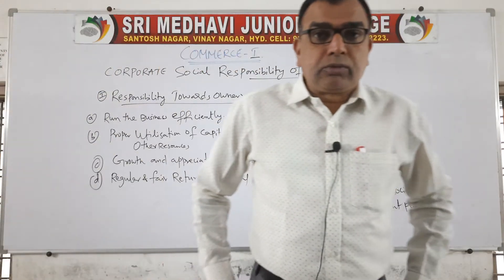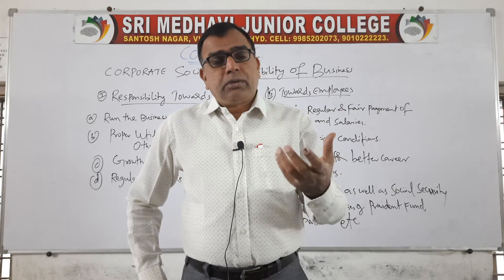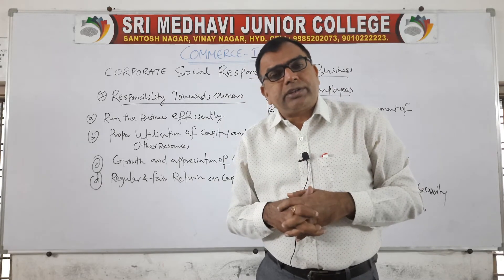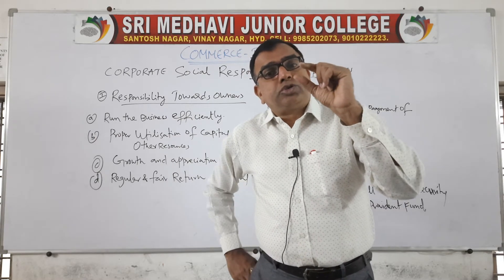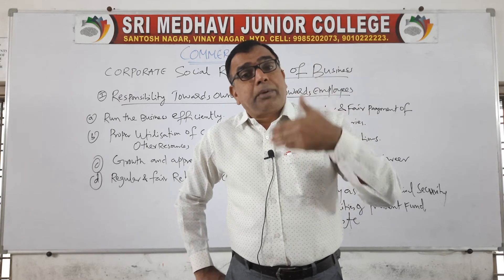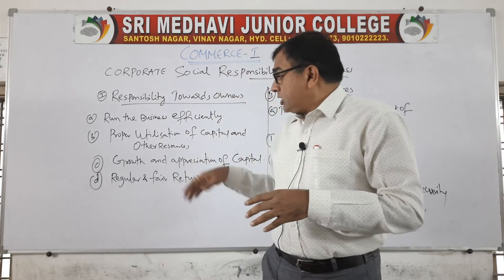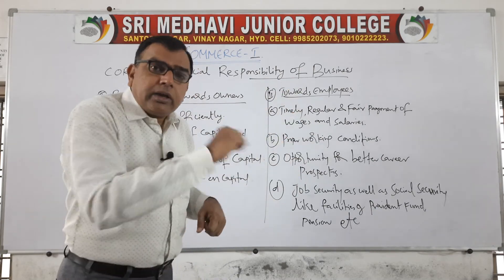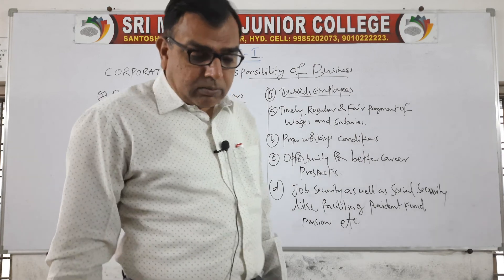CORPORATE SOCIAL RESPONSIBILITY OF BUSINESS